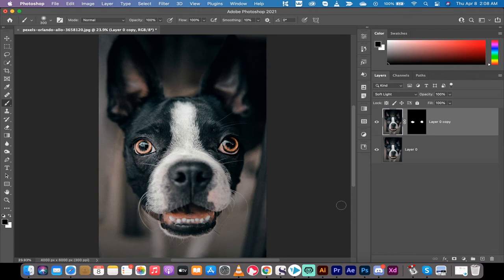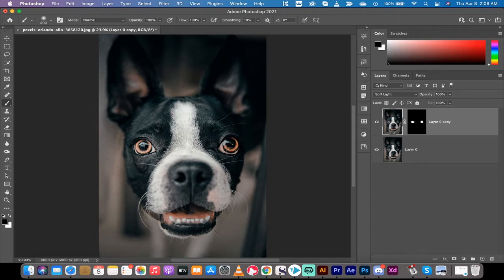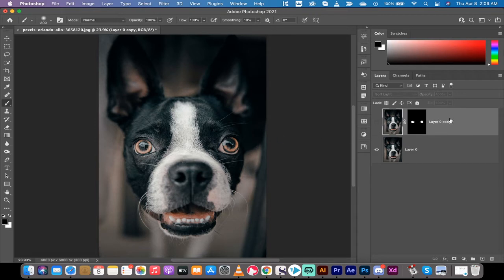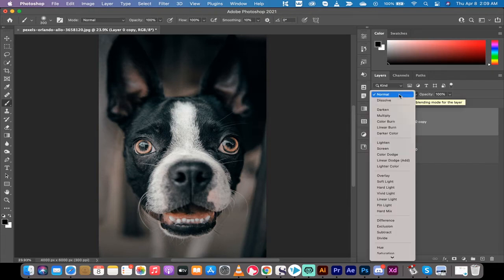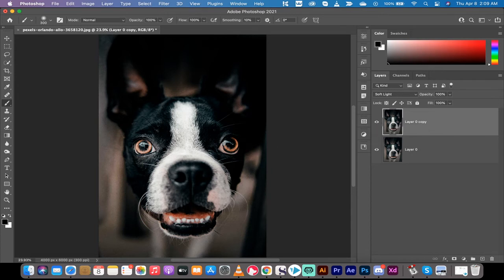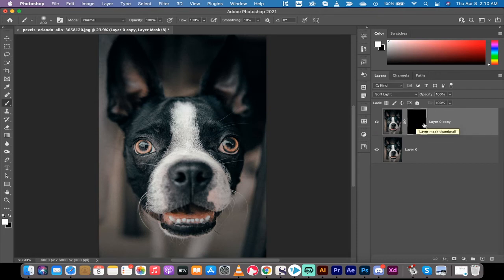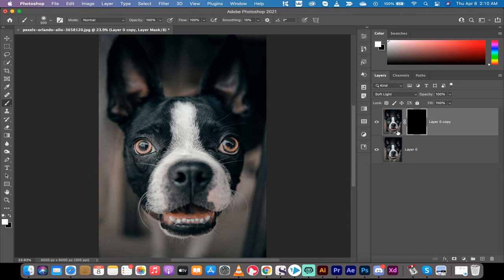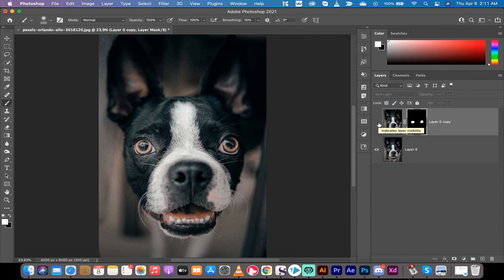How To Make Eyes Pop | Brighten Eyes in Photoshop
Ever wondered how to make eyes "pop" or look bright in photoshop?  I have the answer for you.  Step 1, bring in the image you want to adjust.  Next, create a duplicate of the image.  On the duplicate image, change the blending mode to soft light.  Next, hold down the alt or option key and click on layer mask.  This will create a black layer mask.  Go to your brushes panel, select a soft round brush.  Set the foreground color to white.  Brush over the eyes of the top layer.